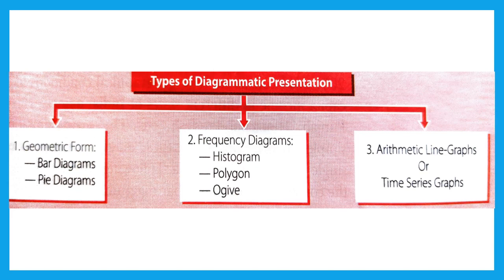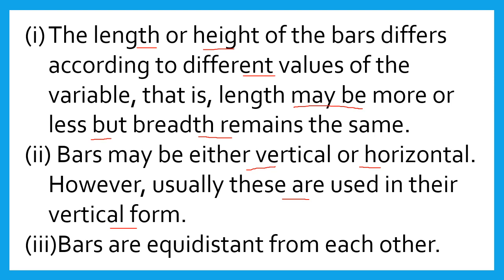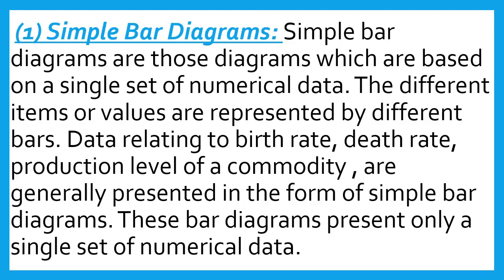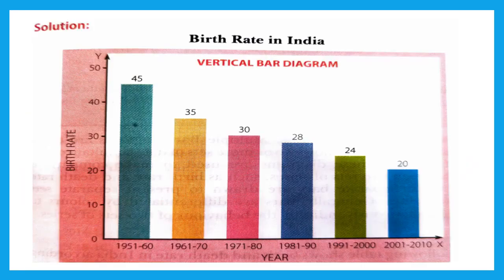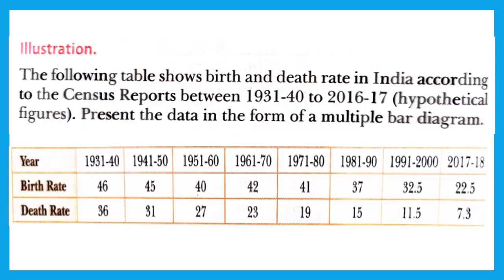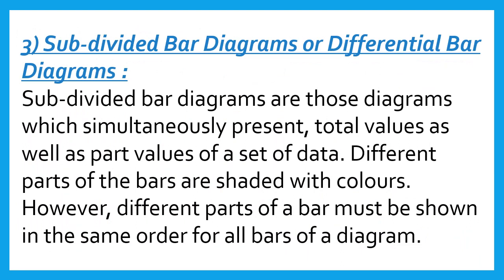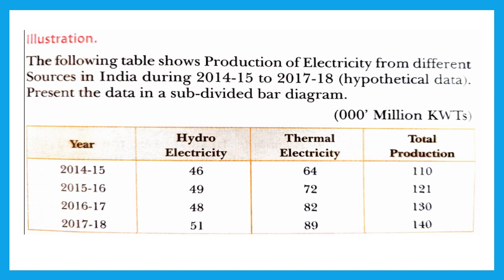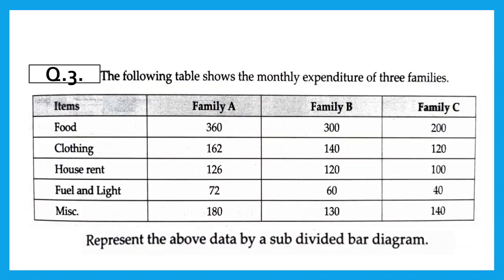Class 11th, Day-77, Economics,Ch-6, Lec-1,(Diagrammatic presentation Bar and pie diagrams)Statistics